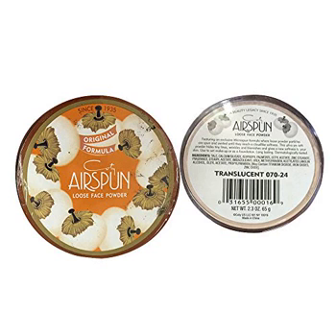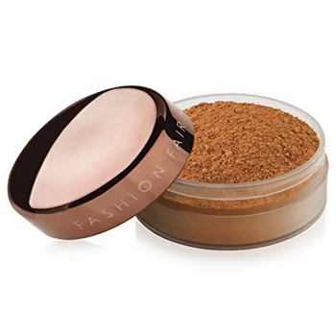5 best loose powder that offers a sheer micro-fine matte finish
1 - Victoria Vogue Round Puff Loose Powder - The Victoria Vogue Round Puff Loose Powder. Brand New! Factory Direct! Packaging May Vary! Pack of one.

2 - Shiseido The Makeup Loose Powder 01 Pink Rose 20G/0.7Oz - A translucent powder that gives ultimate finish to skin  Offers right moisture level to make skin supple  Absorbs excessive oil & shine  Long wearing  Blends smoothly over skin  Leaves a fresh brilliant complexionProduct Line: Shiseido - Powder - The Makeup Loose PowderProduct Size: 20g/0.7oz

3 - Coty Airspun Loose Powder, Fragrance Free Luminous Translucent, 2.3 - COTY AIRSPUN LOOSE POWDER-TRANSLUCENT

4 - Fashion Fair Loose Powder Color: Amber - The usage depends on how often do I have to apply the make-up foundation.

5 - LAURA MERCIER TRANSLUCENT LOOSE SETTING POWDER 1.0 oz / - Love the Laura Mercier translucent powder! Awesome for oily skin and setting my makeup. This stuff lasts forever and I will definitely buy again!